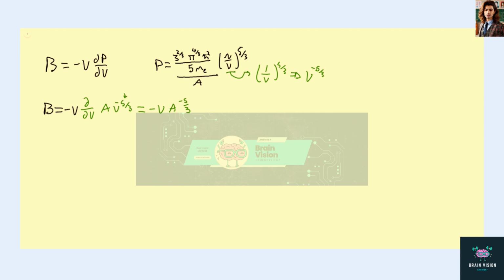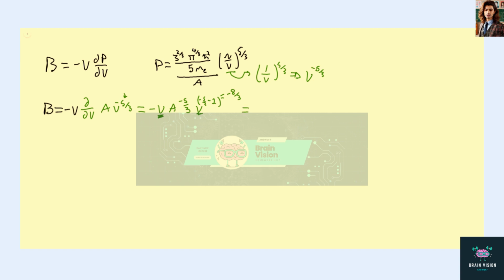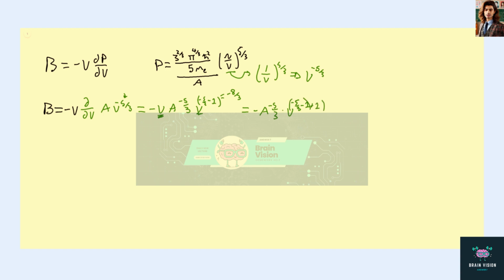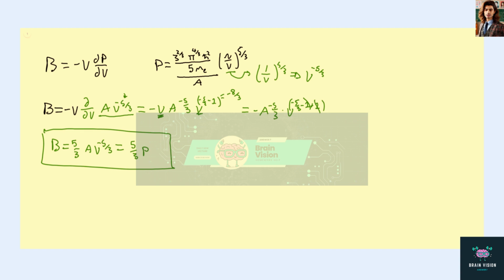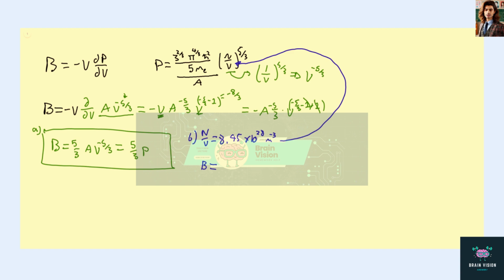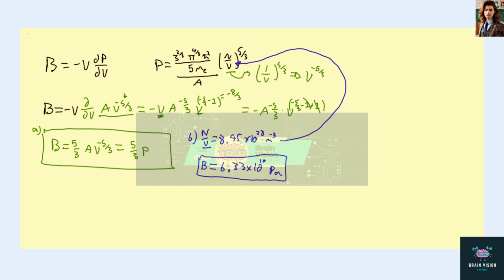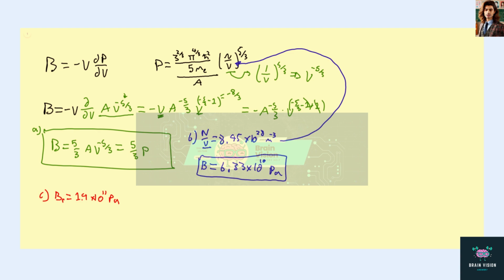When the pressure on a material increases by an amount , the volume of the material will change fro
When the pressure on a material increases by an amount , the volume of the material will change from to , where is negative. The of the material is defined to be the ratio of the pressure change to the absolute value | | of the fractional volume change. The greater the bulk modulus, the greater the pressure increase required for a given fractional volume change, and the more incompressible the material (see Section 11.4). Since , the bulk modulus can be written as . In the limit that the pressure and volume changes are very small, this becomes (a) Use the result of Problem 42.53 to show that the bulk modulus for a system of free electrons in a volume at low temperatures is . (Hint: The quantity p in the expression is the on the system. Can you explain why this is equal to the internal pressure of the system itself, as found in Problem 42.53?) (b) Evaluate the bulk modulus for the electrons in copper, which has a freeelectron concentration of . Express your result in pascals. (c) The actual bulk modulus of copper is Pa. Based on your result in part (b), what fraction of this is due to the free electrons in copper? (This result shows that the free electrons in a metal play a major role in making the metal resistant to compression.) What do you think is responsible for the remaining fraction of the bulk modulus?